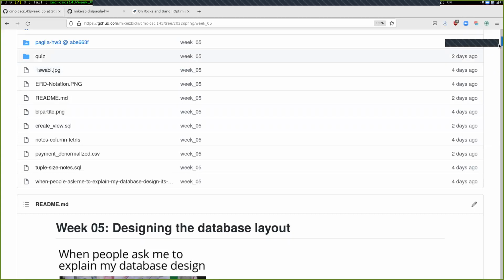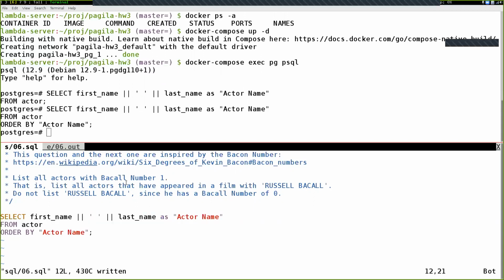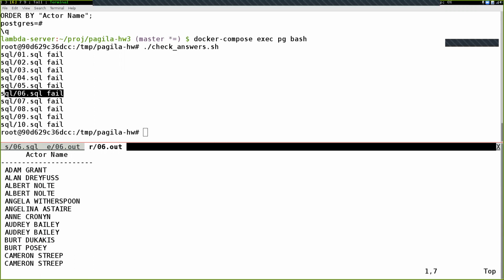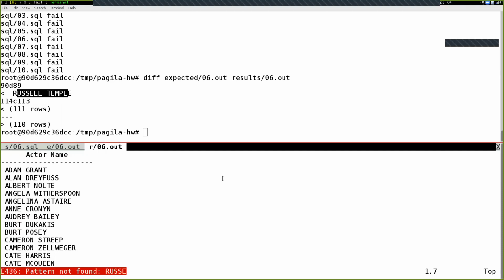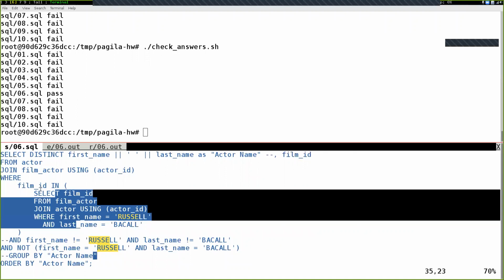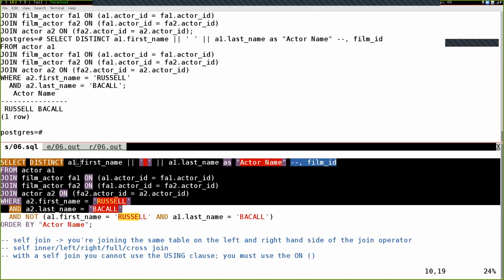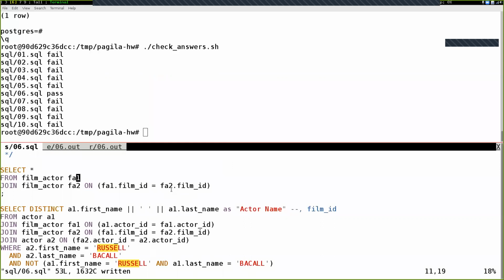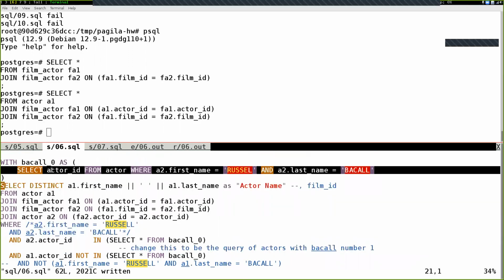2022-02-18: problem pagala-hw3/sql/06.sql (self join)